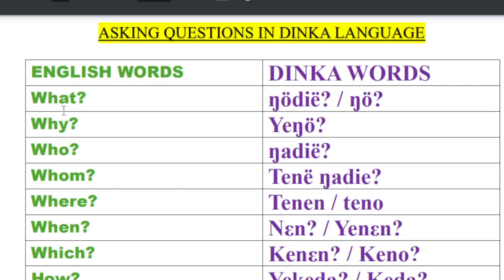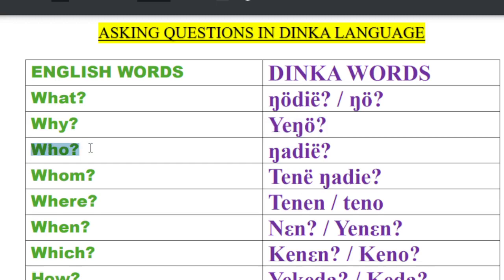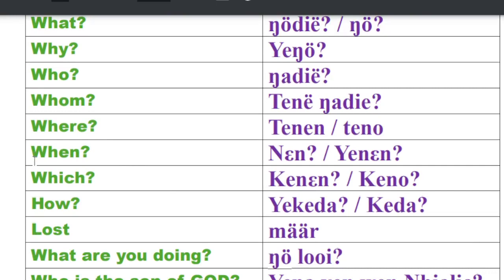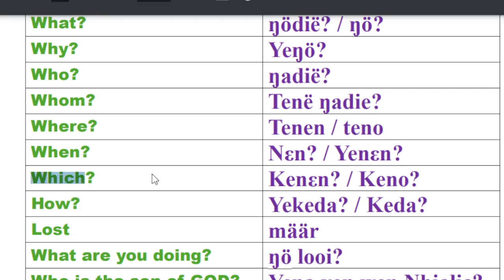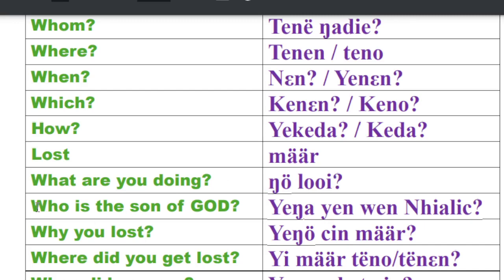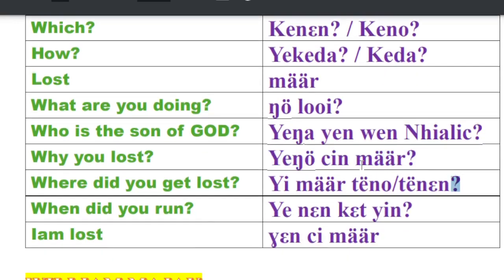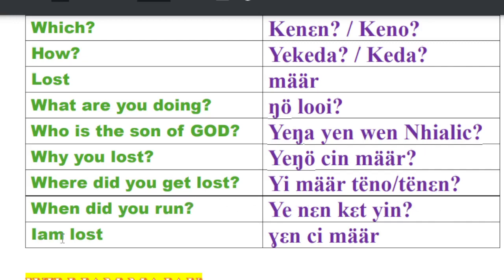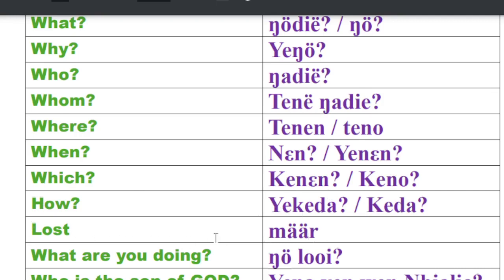HOW TO ASK QUESTIONS IN DINKA LANGUAGE MADE EASY IN 10 MINUTES BY WILLIAM MAJAK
In this video, you will be able to learn how to ask questions in Dinka language from south sudan . we give some examples of asking questions in both english and dinka language to make iteasier to understand the topic.